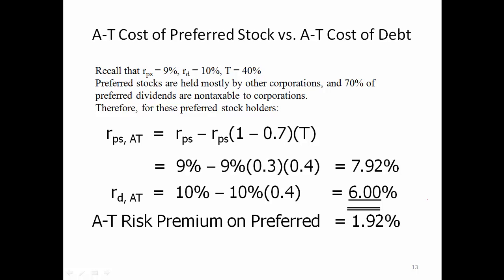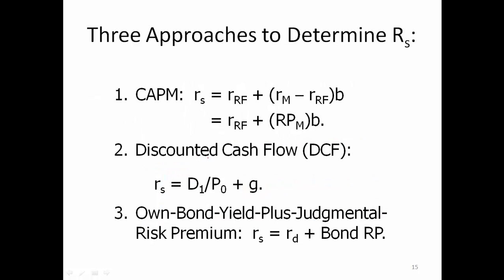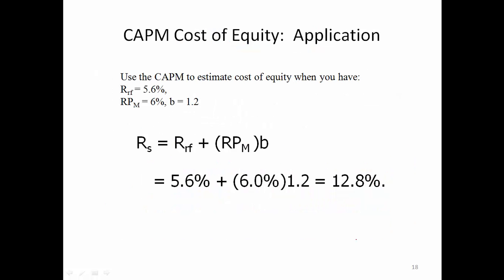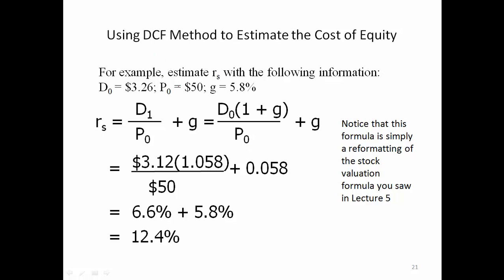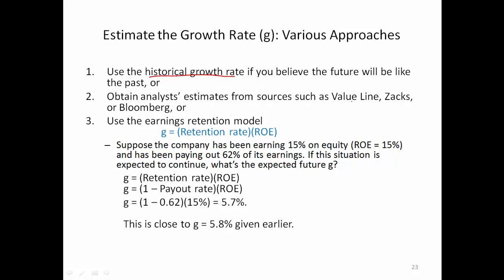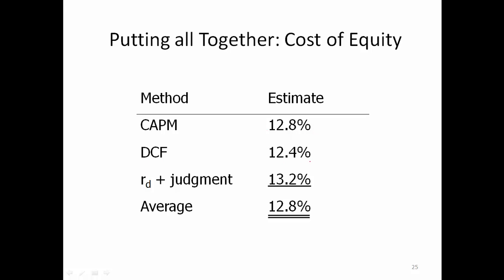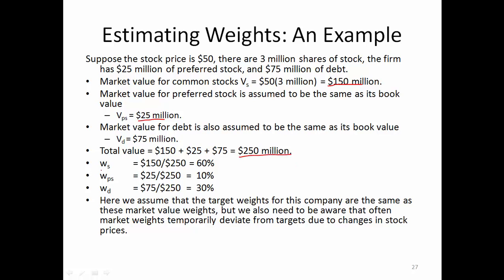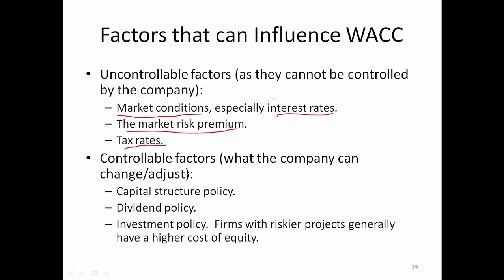Lecture 6 Part 2